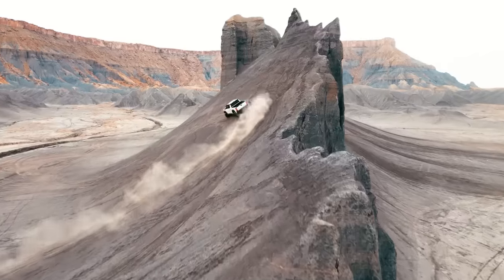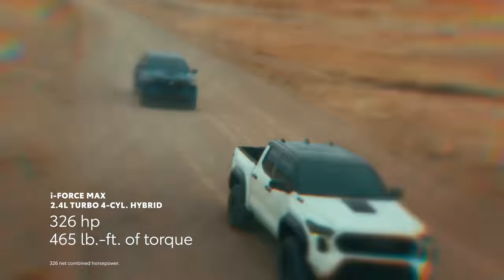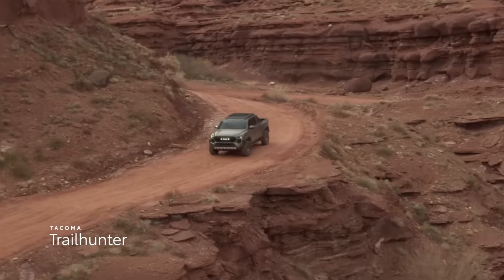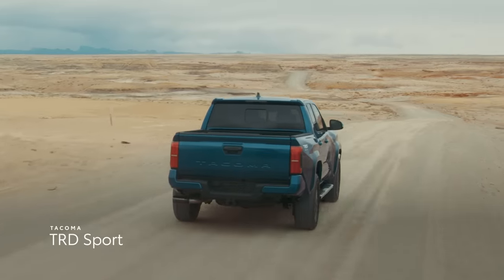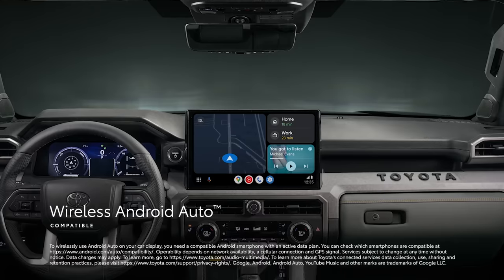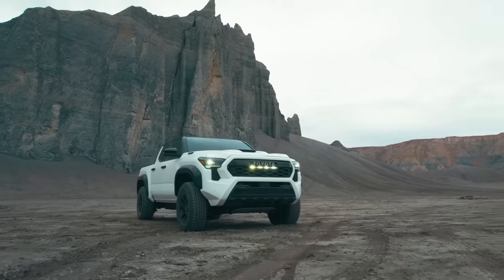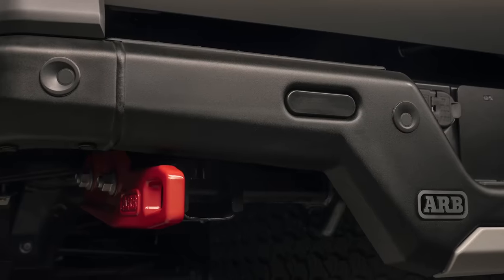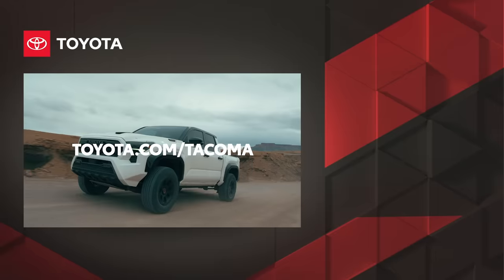2024 Toyota Tacoma Reveal and Overview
Presenting the all-new 2024 Toyota Tacoma, set to shake up the mid-size truck segment once again. See why the Toyota Tacoma is still a leader for on and off-road performance.

This new Toyota reveal video showcases the features of the 2024 Toyota Tacoma.